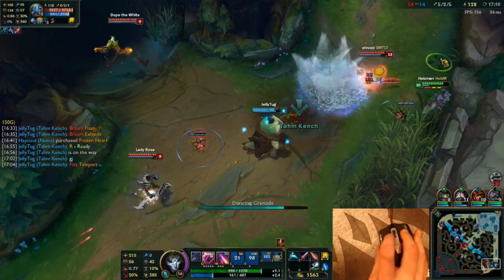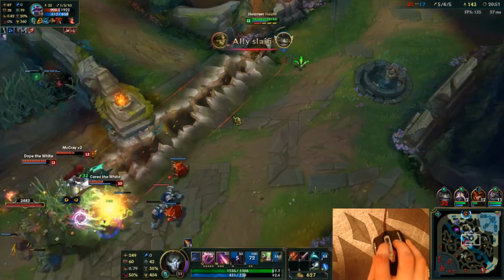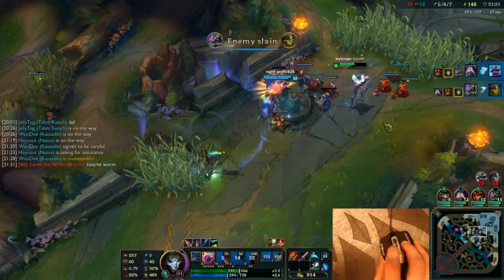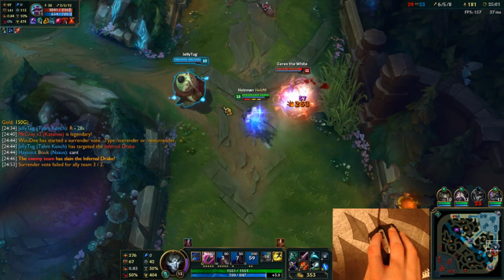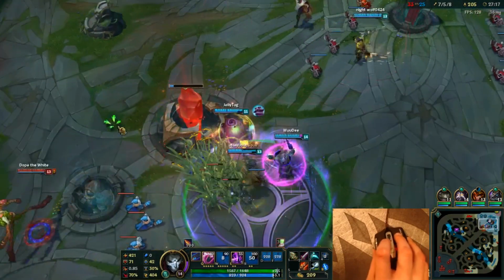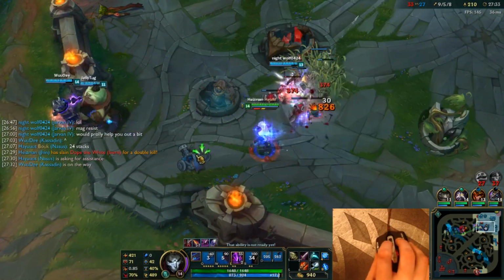Why a Good Mouse is Important | Mouse Cam + Unboxing | EasySMX Review (League of Legends)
What gaming mouse do I use for League of Legends, and what do I recommend looking for in a mouse?

✔BATTLEFY LEAGUE OF LEGENDS TOURNAMENTS:
Check out the site and start competing in LoL tournaments!
Just by clicking the link you'll be supporting my channel ❤